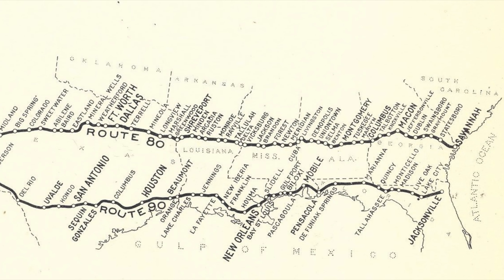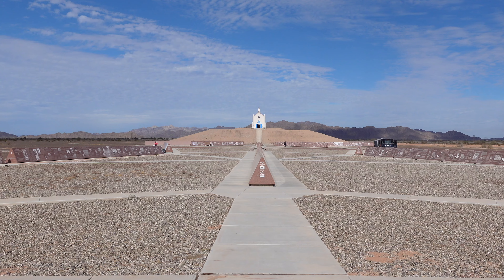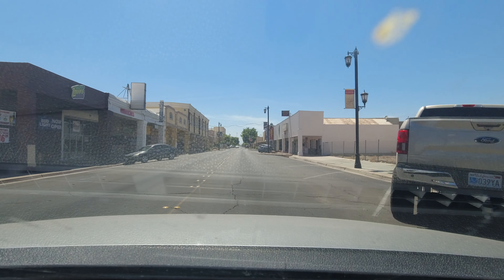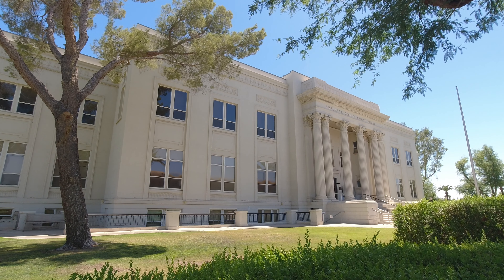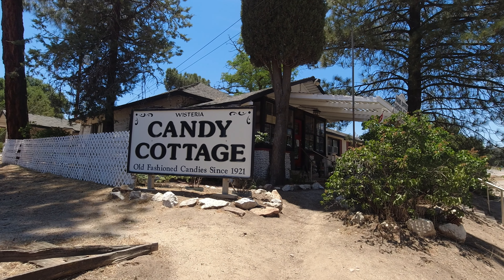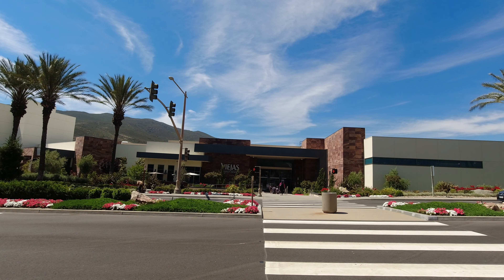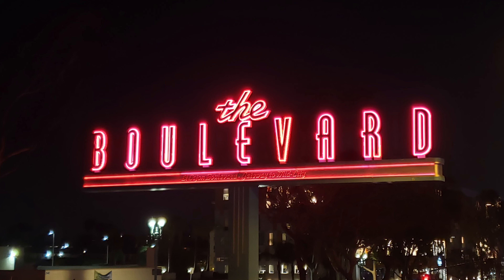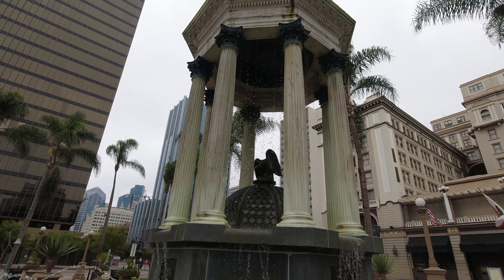15 Places to Visit on Historic Highway 80 in California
Historic Highway 80 was a coast-to-coast highway that traveled over 8 states and 2,726 miles, from Savannah, Georgia in the east, to San Diego, California in the west. While not as popular today as its cousin to the north, Route 66, Route 80 was just as historically important, and by the 1950s was bringing more people into California than Route 66.

Highway 80 has long since been decommissioned in California, but most of the old road is still drivable and there is still plenty to see. From the Sonoran desert in the eastern part of the state, to the mountains of San Diego's east county, to downtown San Diego, Highway 80 in California is well worth the time to explore. In this video we are going to look at 15 places to visit on Historic Highway 80 in California.

00:00 Intro
01:16 Ocean to Ocean Bridge
02:03 Center of the World
03:13 Old Plank Road
03:52 Holt Park
04:46 Imperial Valley Courthouse
05:48 Desert View Tower
07:12 Jacumba Hot Springs
08:55 Wisteria Candy Cottage
09:36 Buckman Springs
11:07 Frosty Burger
11:38 Viejas Casino and Resort
12:27 La Mesa Rail Depot
13:07 Lafayette Hotel & Boulevard Sign
14:04 Balboa Park
14:56 Horton Plaza Park

We also have a playlist on Historic Highway 80 featuring full videos on some of the places on this list, as well as a number of other places on Highway 80 in California and beyond